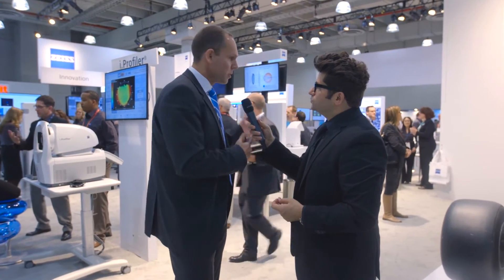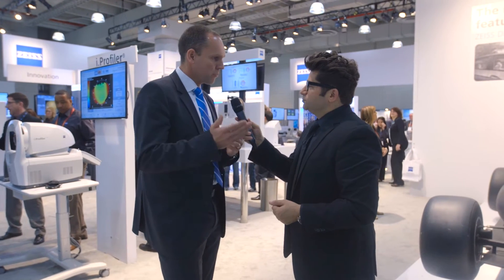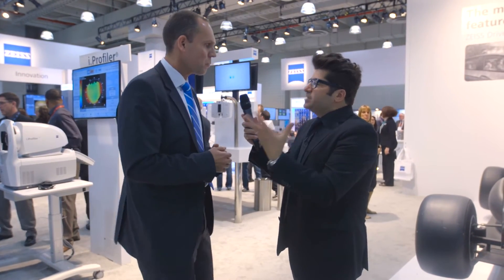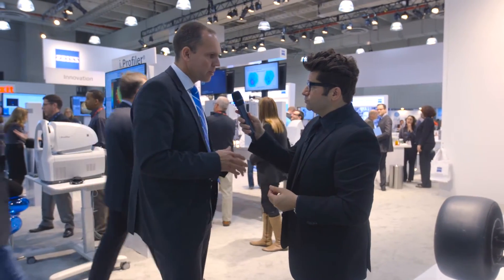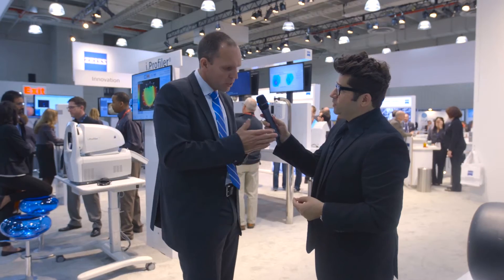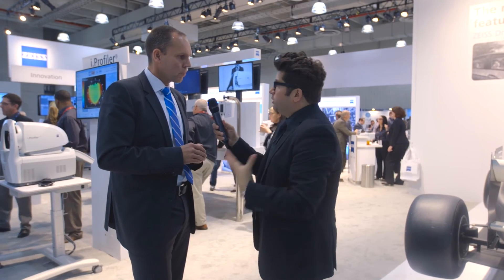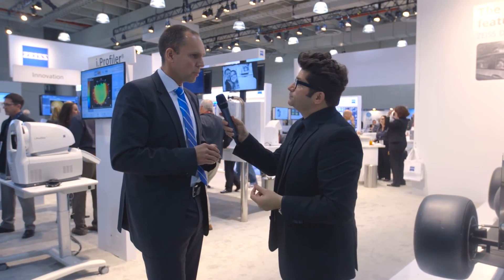VEE 2016: The ZEISS continuum of care with Jens Boy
Jens Boy, President, ZEISS Vision Care North American tells us about the continuum of care that ZEISS offers vision patients, from the digital map of your eye made by ZEISS diagnostic instruments to the customized lens you see through every day.